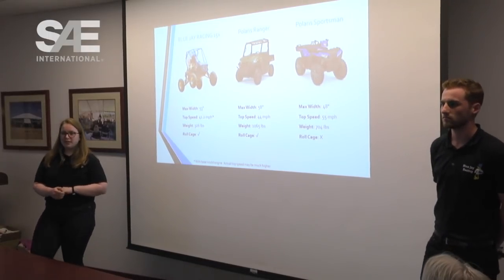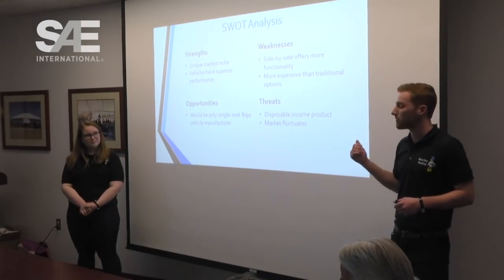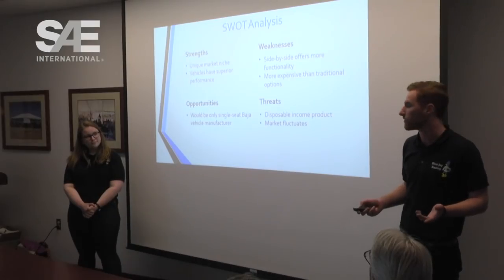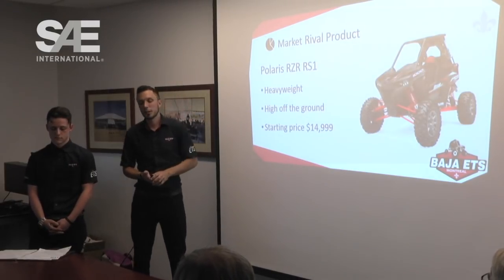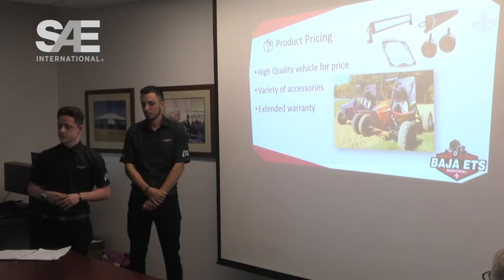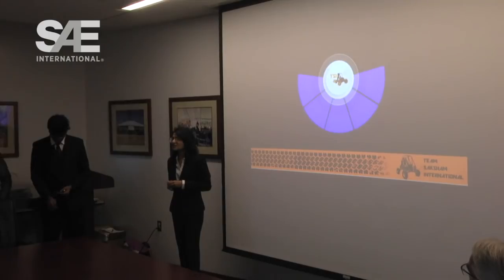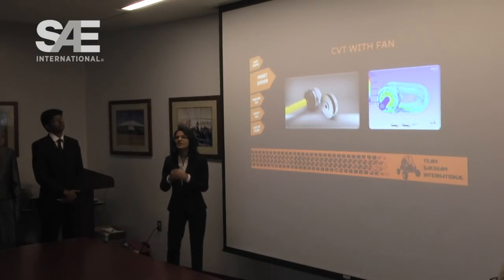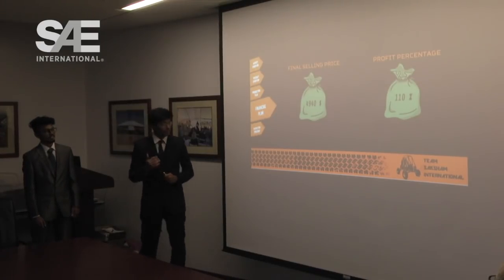Baja SAE California 2019 Sales Presentation Finals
0:00 #37 Johns Hopkins Univ
8:48 #8 Ecole De Technologie Superieure
18:13 #72 Vellore Institute of Technology Chennai